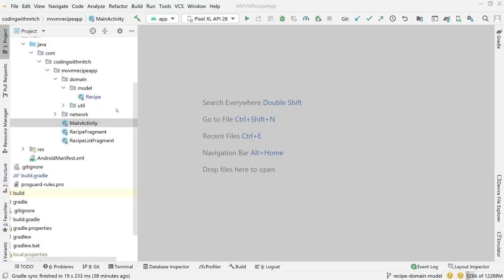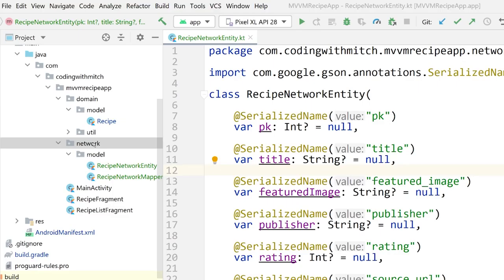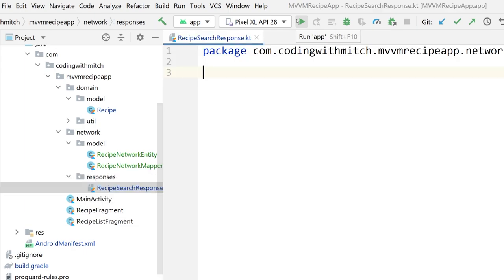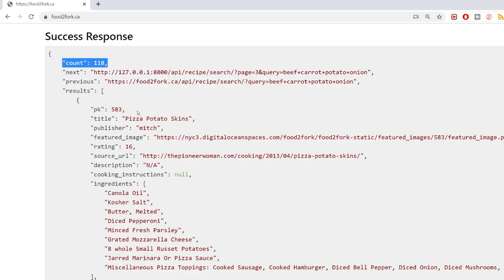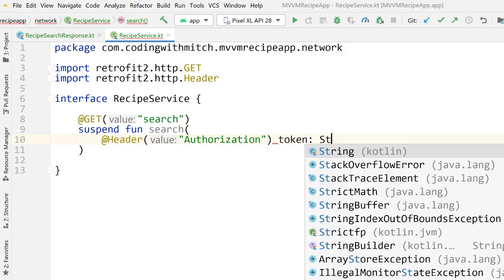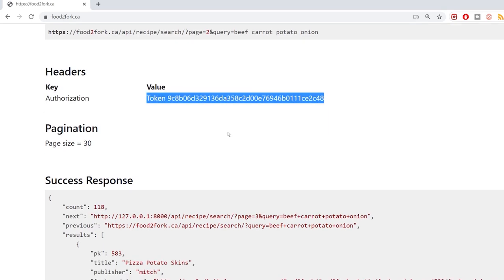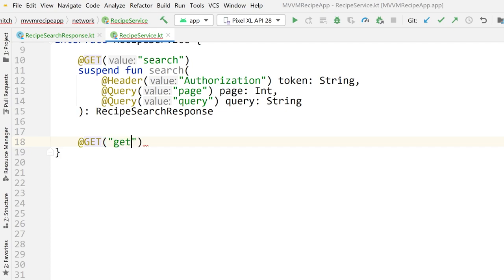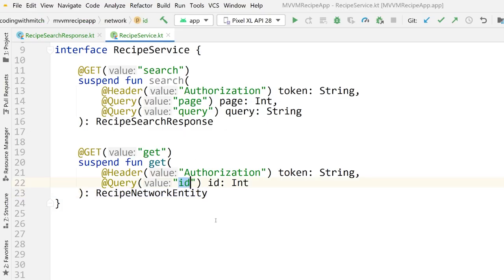Network Layer Setup (Retrofit Android Example)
In this video I show you how to set up Retrofit for our project. Retrofit is acting as our network layer. Retrofit will be making requests to food2fork.ca. At the end of the video I show you a simple example of how you could use retrofit to get data from the network using kotlin coroutines.